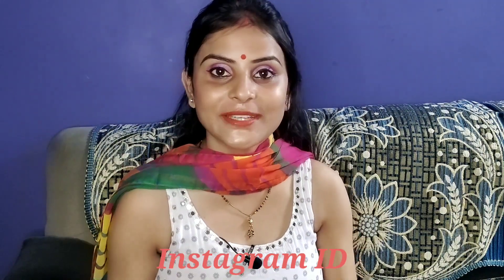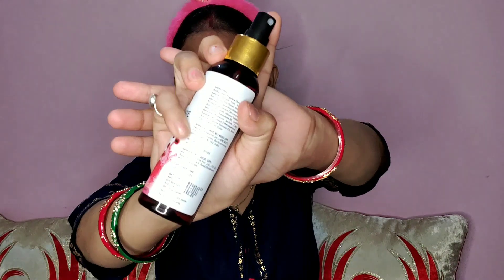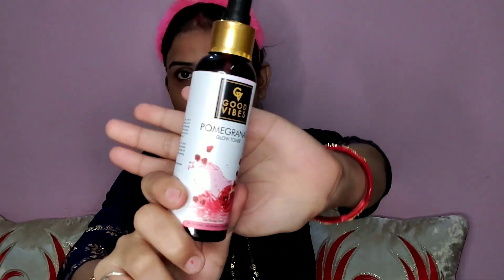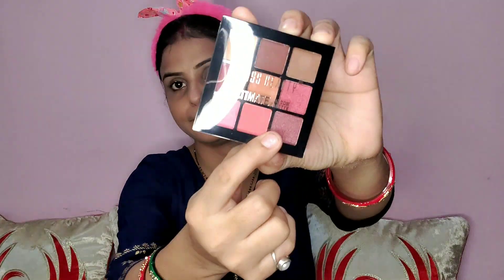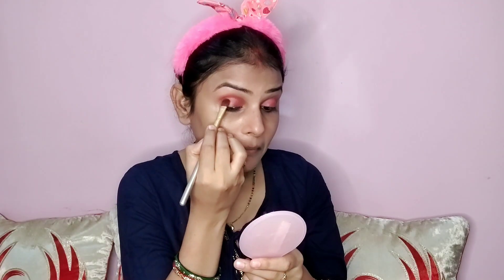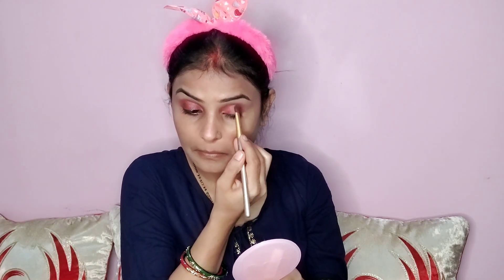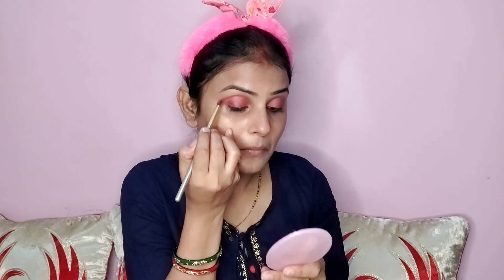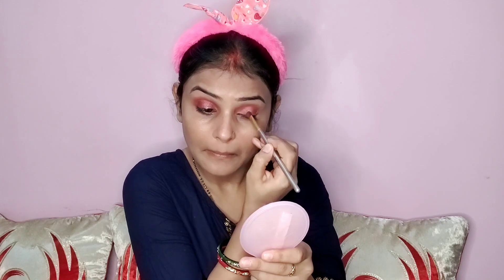Easy Makeup Tutorial (For beginners)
Hi Guys,
             This is very simple makeup look tutorial and explain with very easy steps. It can be very affordable for everyone.